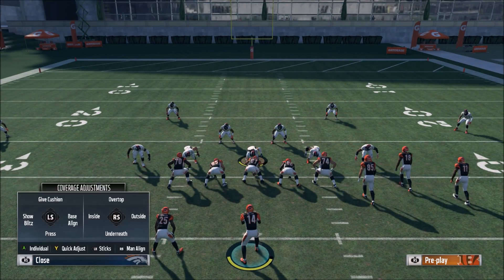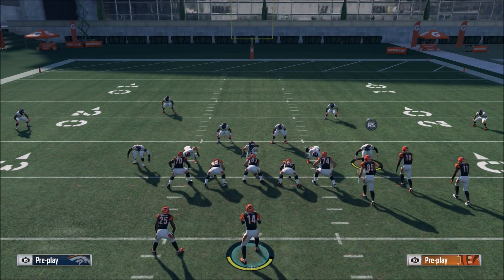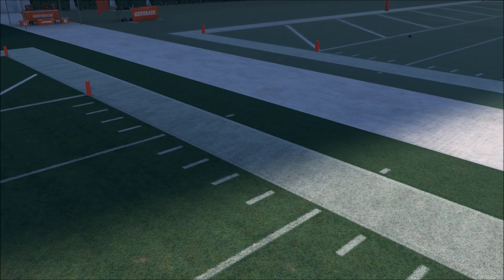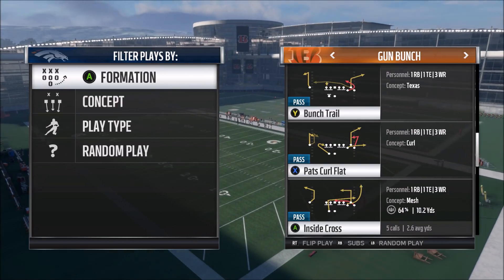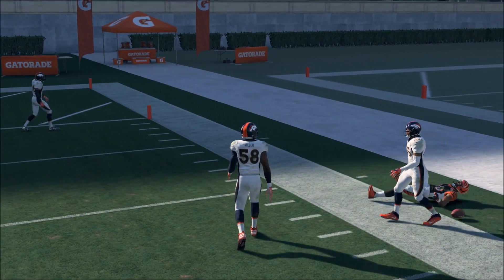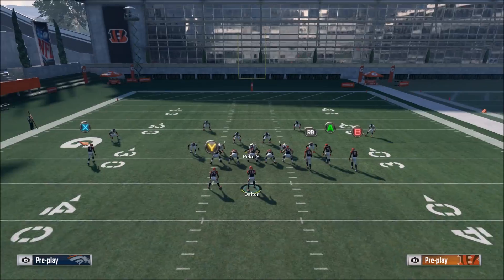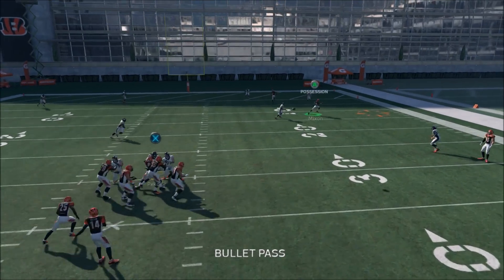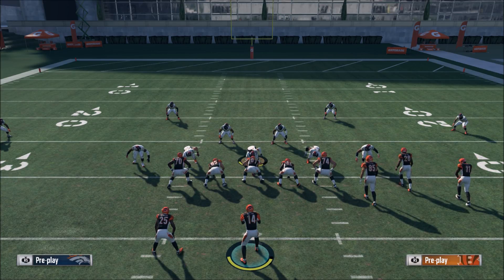Madden 18 Pro Tip: Game Changing Offensive Tactic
In this Madden 18 tips video, I will show you a new game changing tactic. This tip will help you score more points in Madden 18. For more Madden 18 money plays and tips, follow the channel!